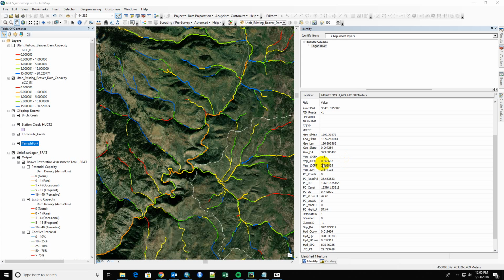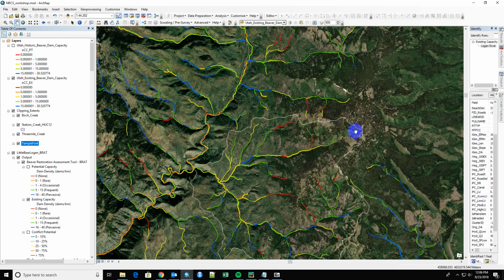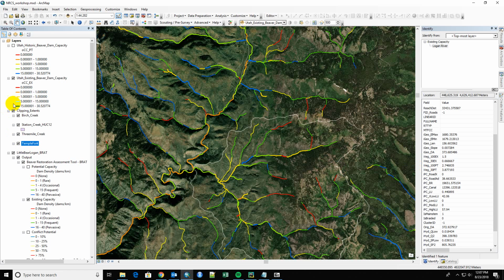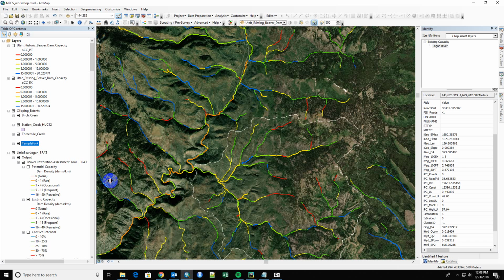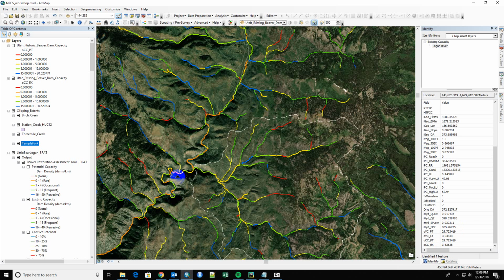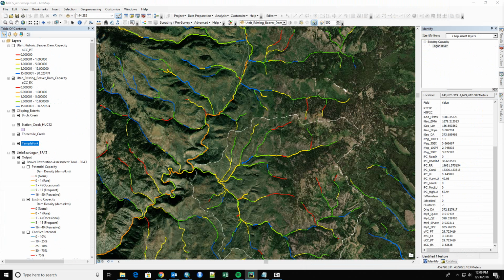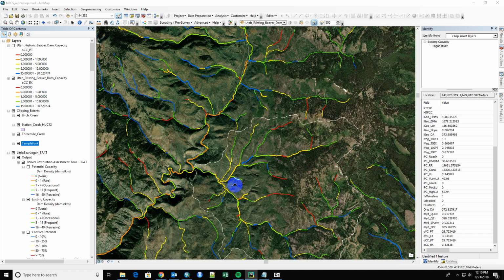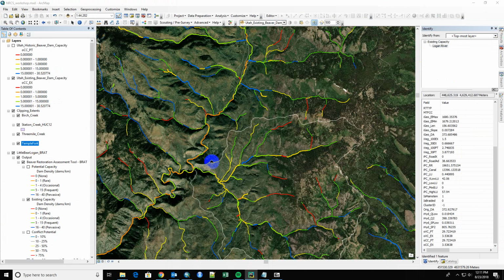SP2 Drainage Area cutoffs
Description of questions regarding the outputs for BRAT regarding Capacity and how the SP2 values of kW contribute and what the cutoff values are.